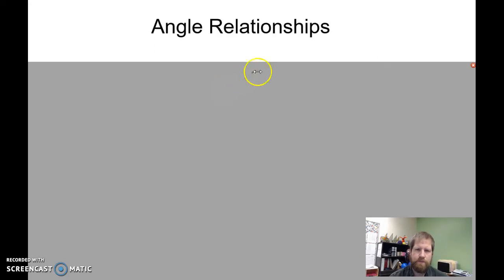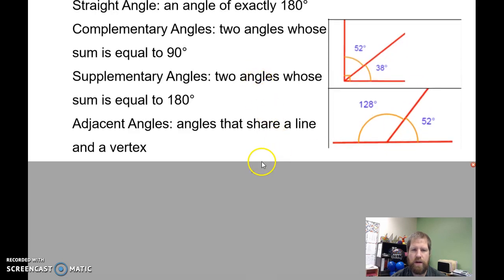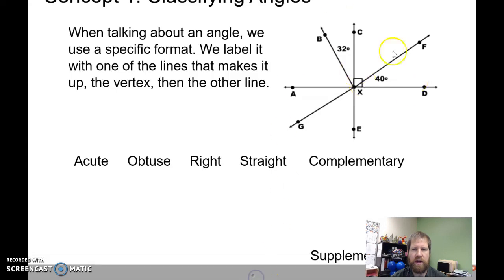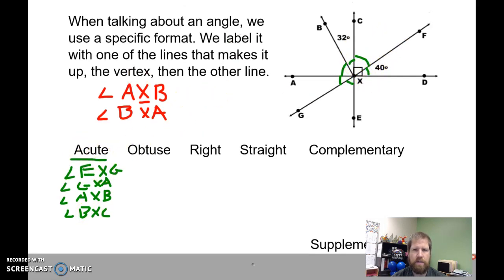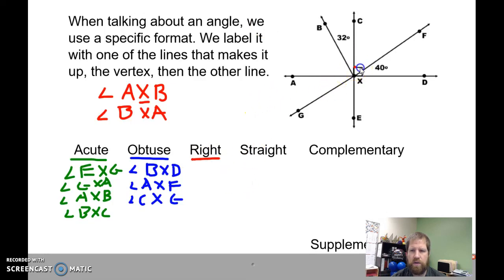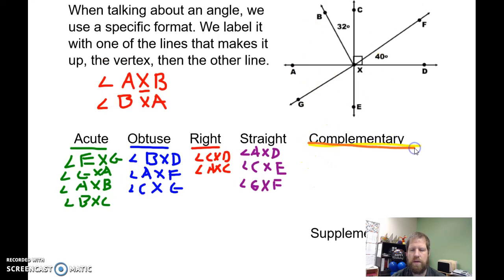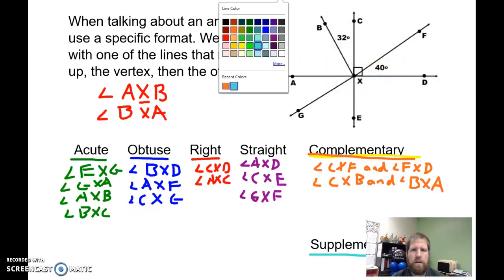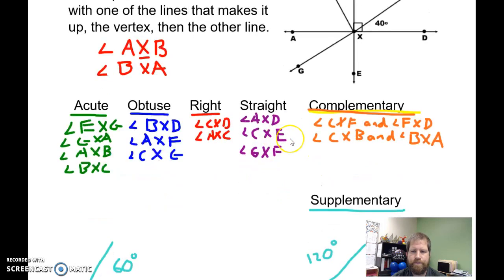8th Grade 5-1-1